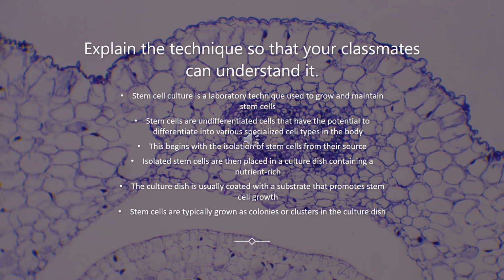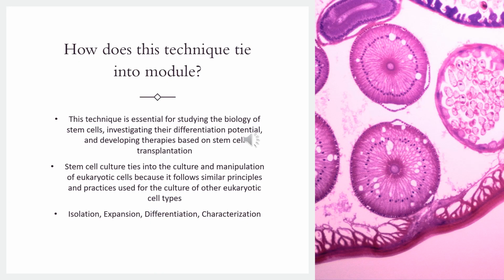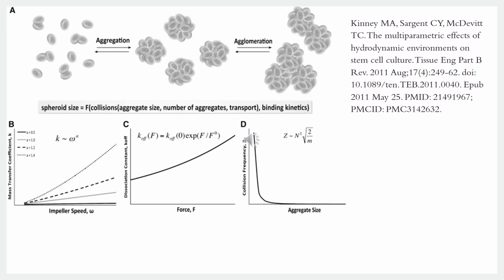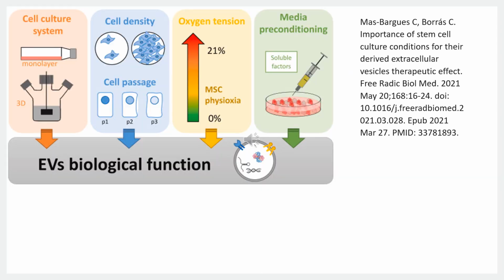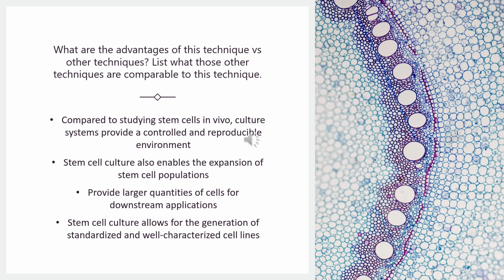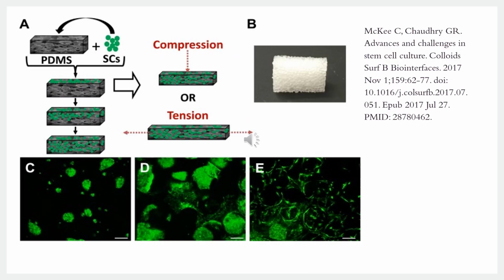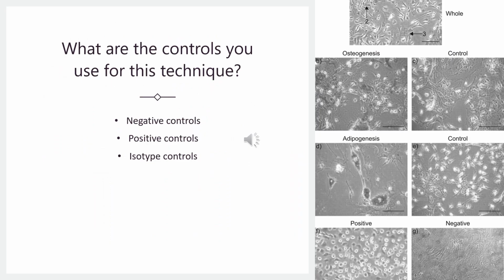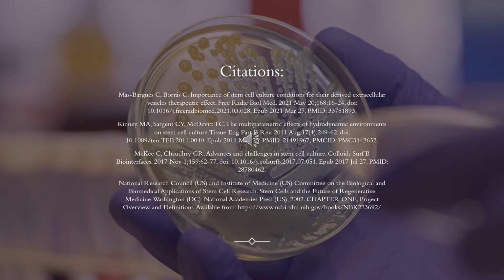Stem Cell Culture Murphy